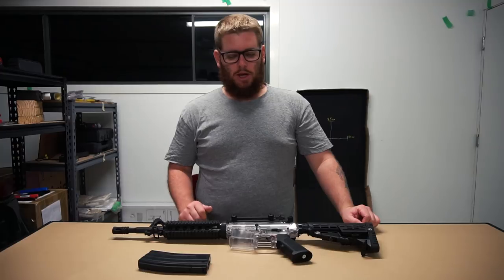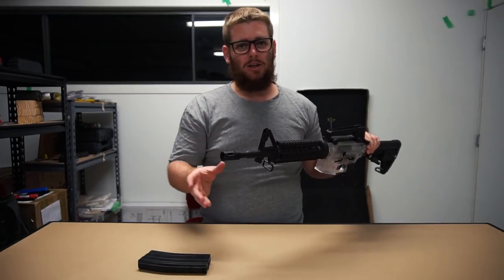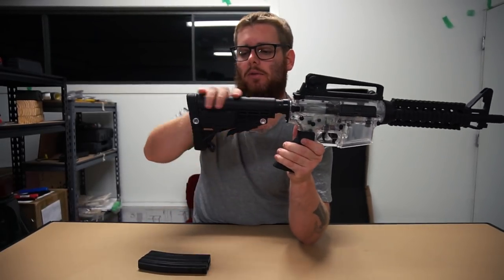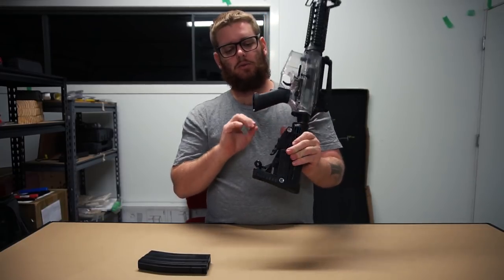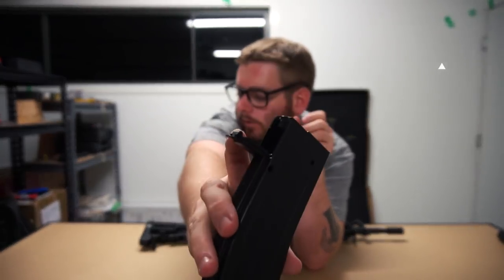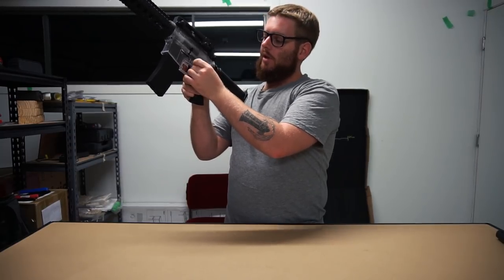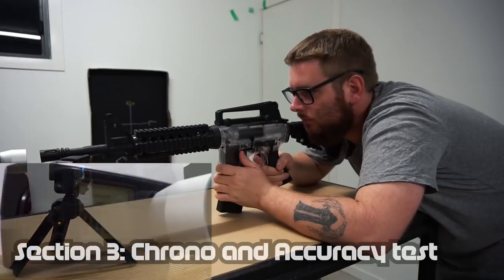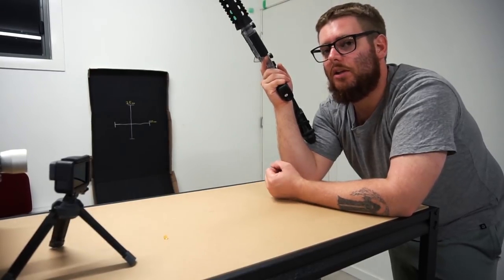Wells M401 Gel Ball Blaster Review - Does it go Well?....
Easily the most direct competitor to the M4SS that hits hard out of the box and has a unique look, how does the Wells M401 stack up to the nylon burst-fire rival.

Time stamps for your convenience:
Section 1: Close up look                - 1:40
Section 2: Basic Operation            - 8:30
Section 3: Chrono and Accuracy  - 16:08
Section 4: Gameplay                      - 21:19
Section 5: Final Thoughts             - 23:27

EDIT: The flash hider can be removed as I have learned.